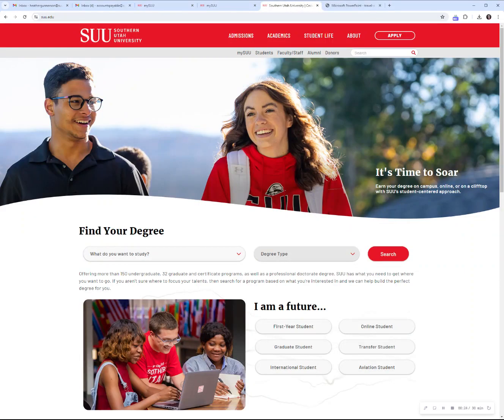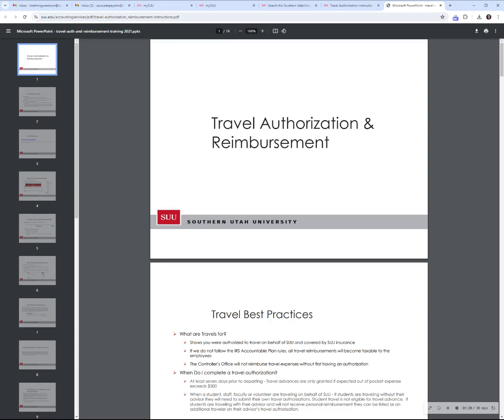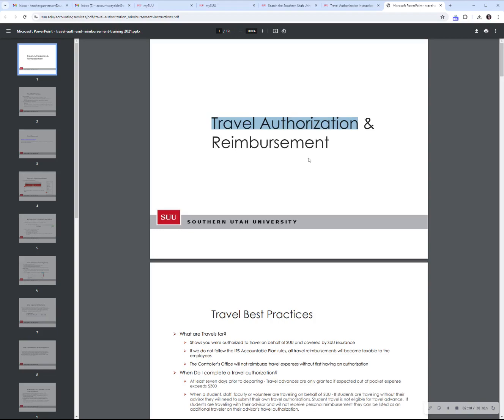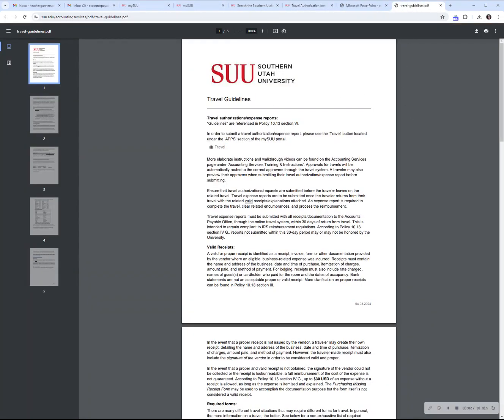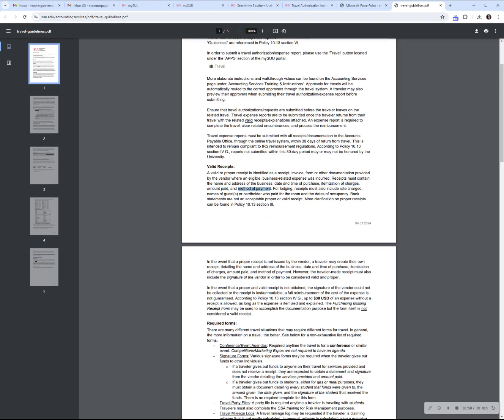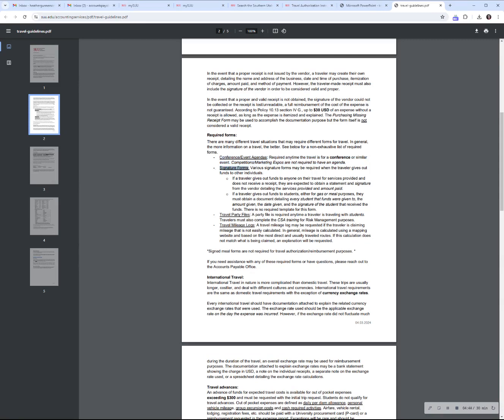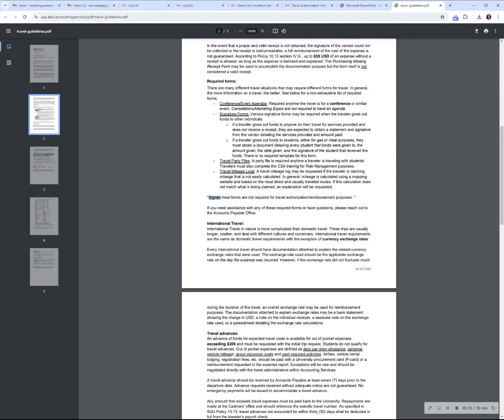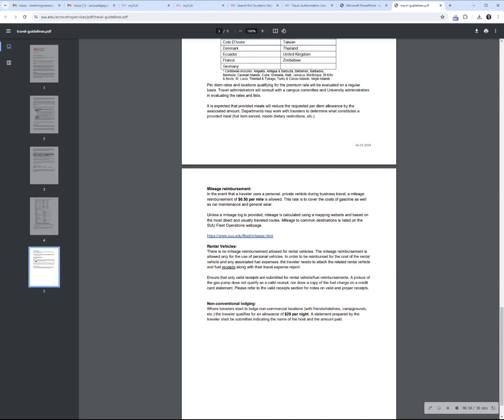Travel Overview Video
The Southern Utah University Controller's Office walks employees through the Travel process.